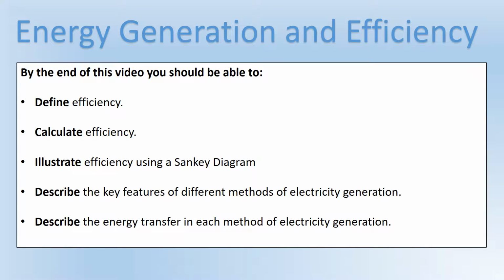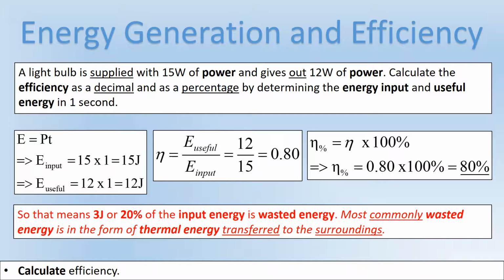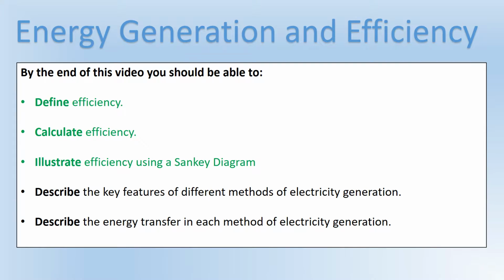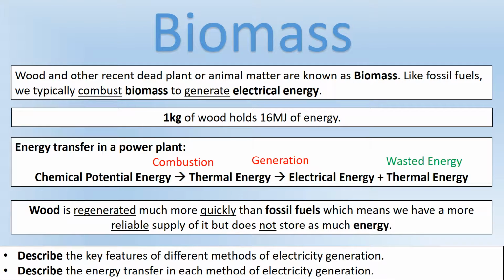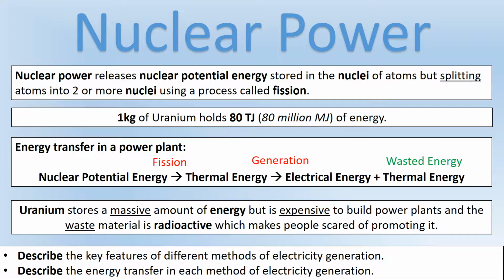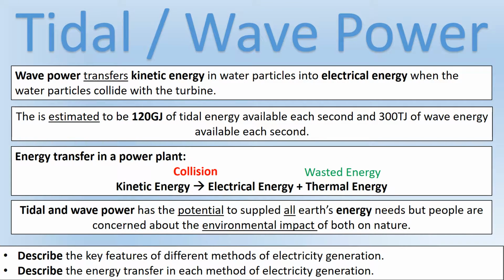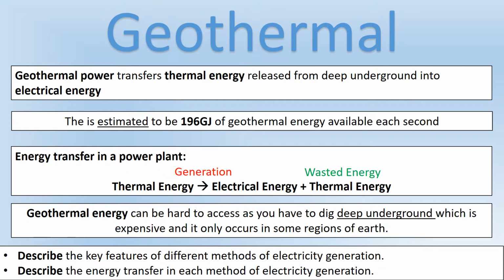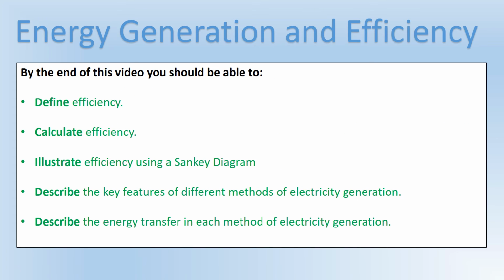GCSE Physics: All Exam Boards: Motion: Energy Generation and Efficiency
A description on how to calculate and represent efficiency and describing the difference methods by which we can generate electricity.